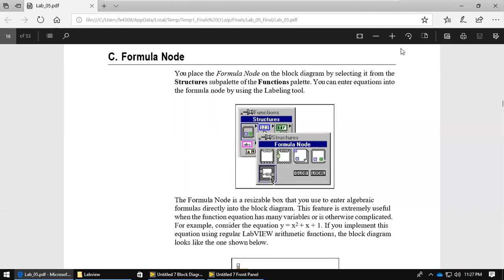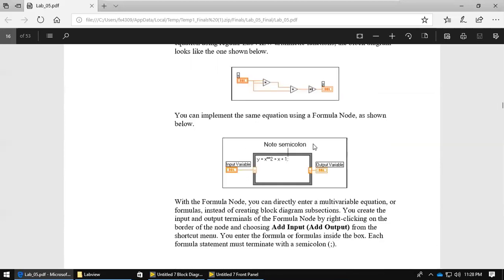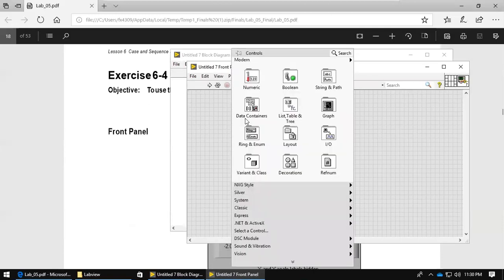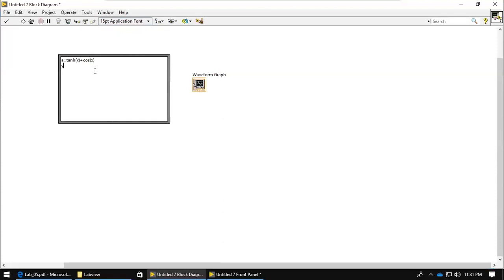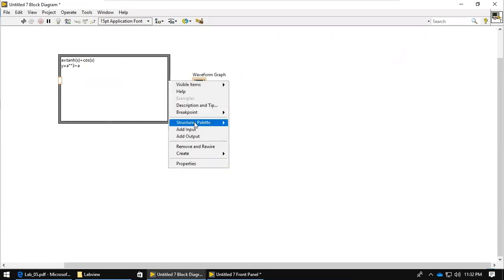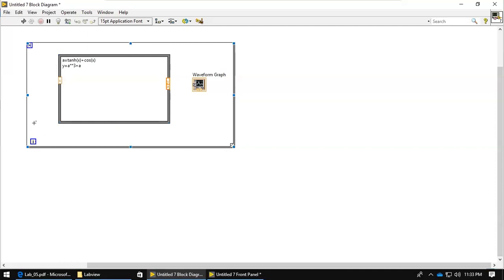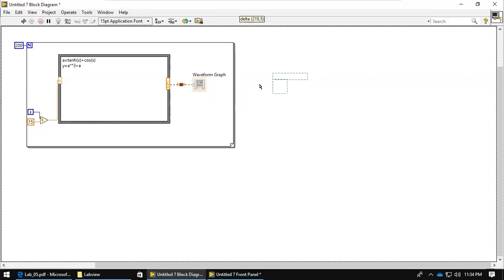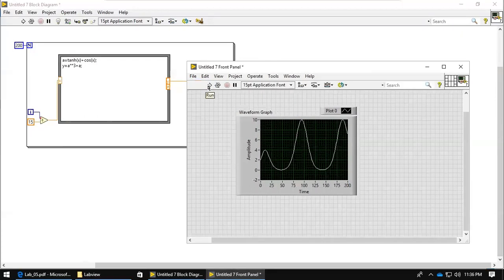Lab 5 part 3: Formula Node